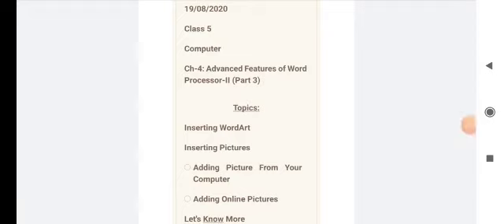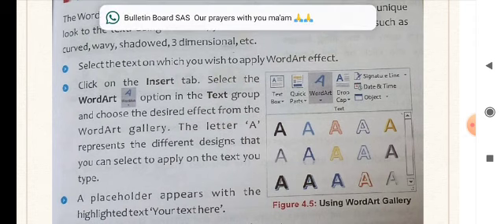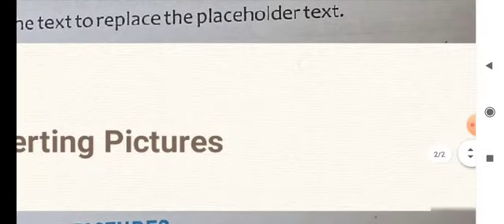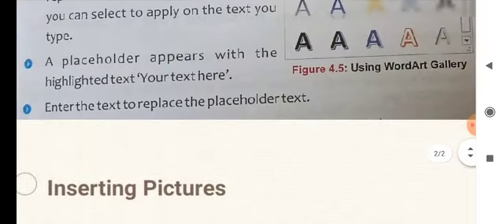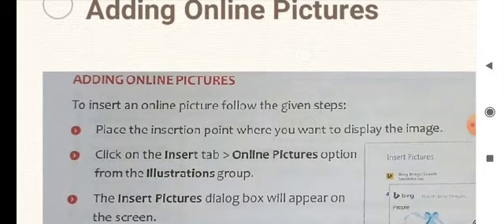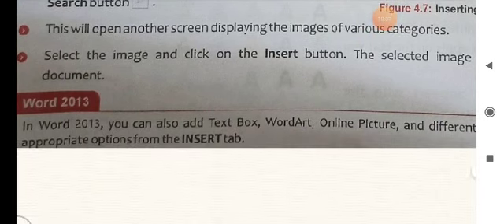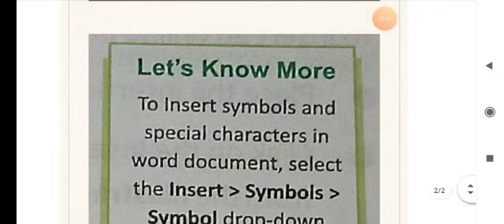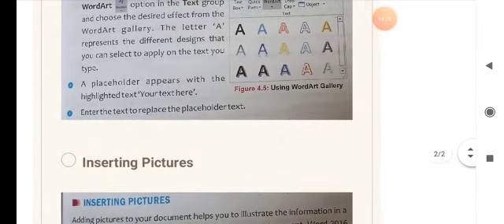Class 5 Computer Chapter-4 part 3